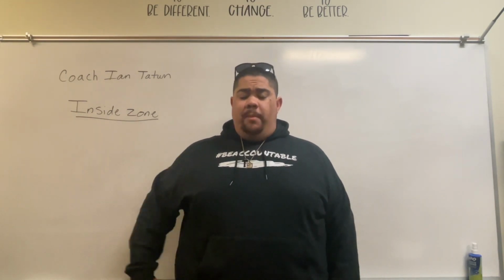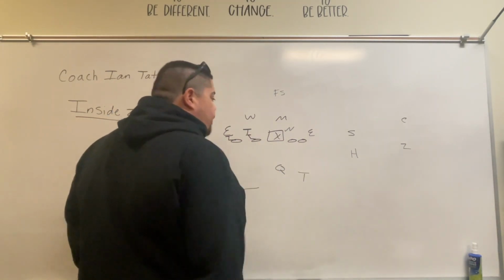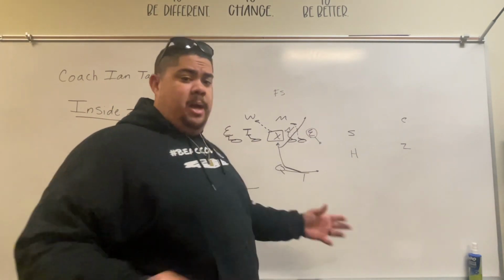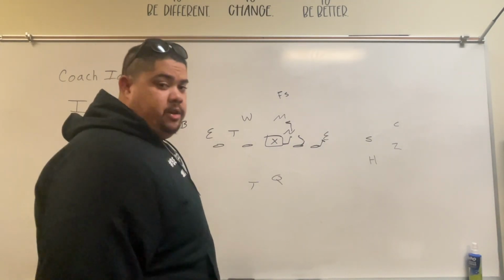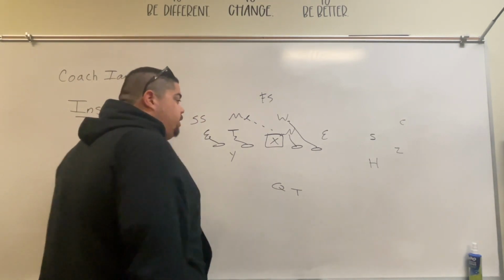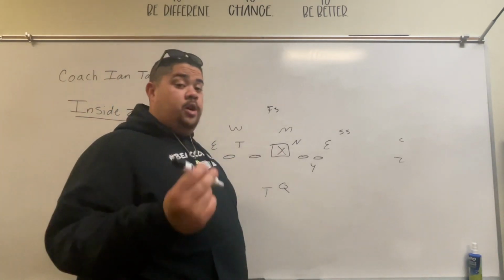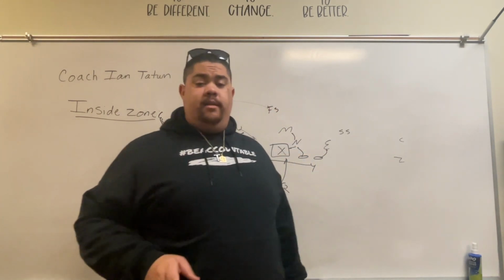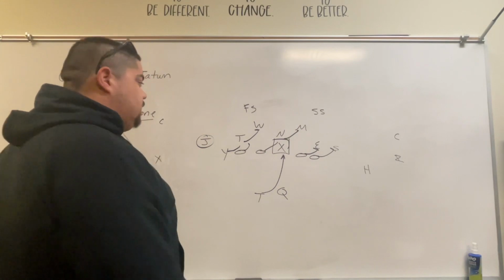Coach Tatum Talks: Inside Zone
Hey Coaches, Friends, or anyone random that finds this video!
My name is Coach Ian Tatum I am the Co-Offensive Coordinator & Offensive Line Coach at Walkertown High School in North Carolina.
Today we are going to talk about the Inside Zone Play!
I am going to be doing a series of videos highlighting different football plays that I run on offense or that I find awesome!
If you don't know much about Football, or even if you know a lot I hope there is something in my videos that can help you get better!

Coach Tatum's favorite Quotes:
"On the other side of adversity, is greatness" - Coach Tatum
"The struggle you’re in today is developing the strength you need tomorrow." -Robert Tew
"Nothing great was ever achieved without enthusiasm." - Bobby Knight
“Whatever you are, be a good one.” ~ Abraham Lincoln
"Other people go to the office. I get to coach. I know I've been blessed." - Jim Valvano.